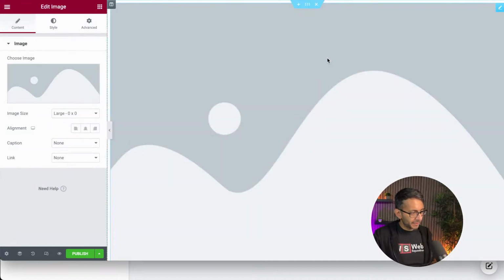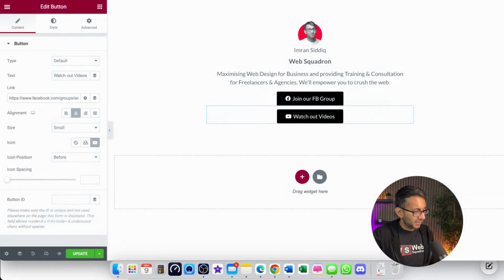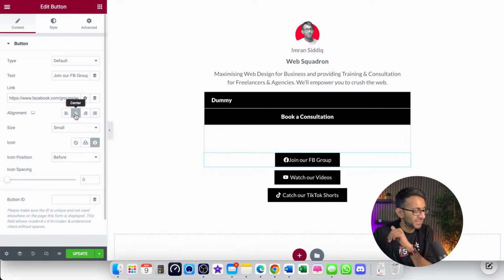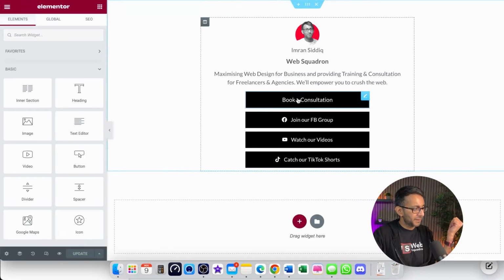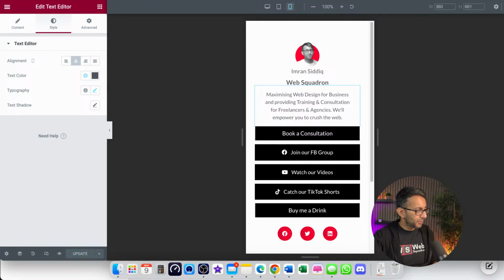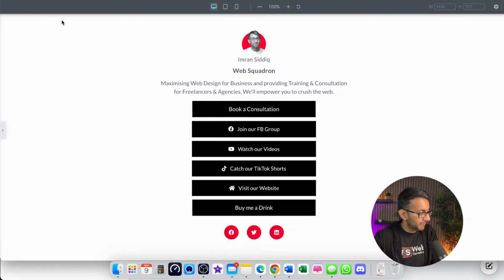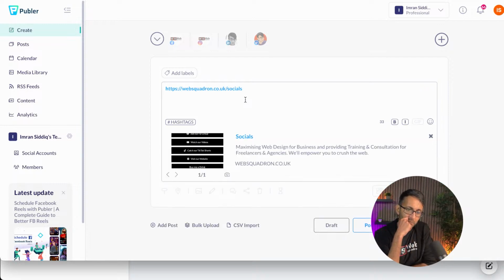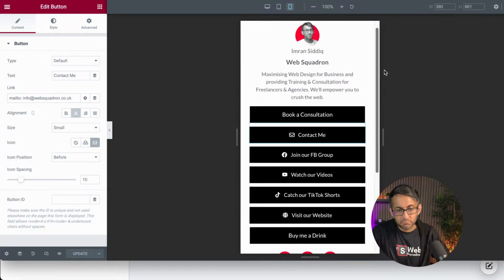Kick-Ass Live Chat - 9th Nov 2022 - Ask Me Anything - Websites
We're Live :)